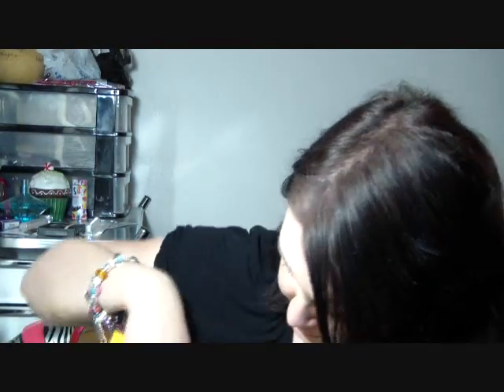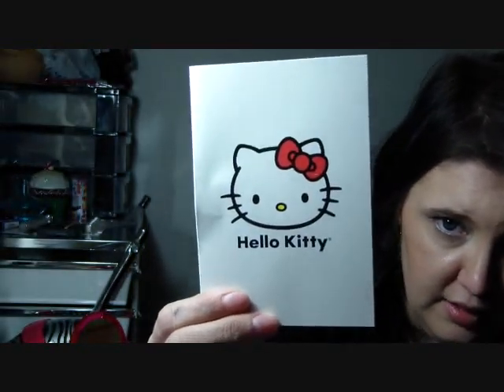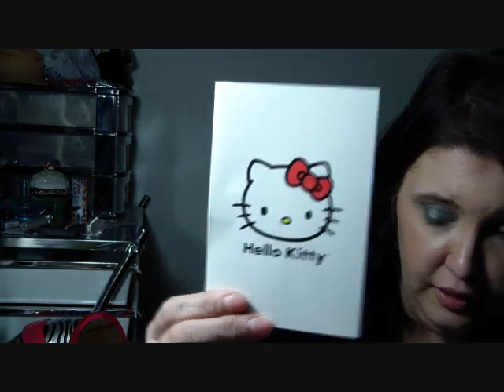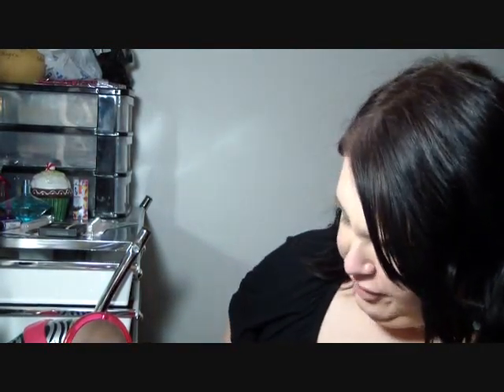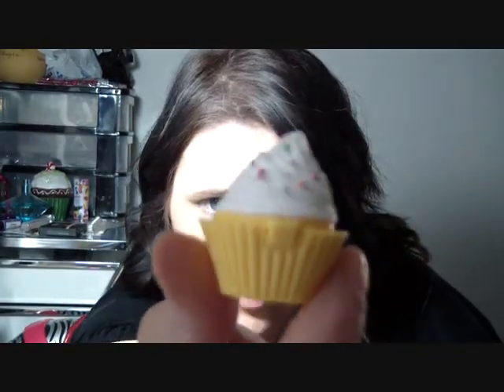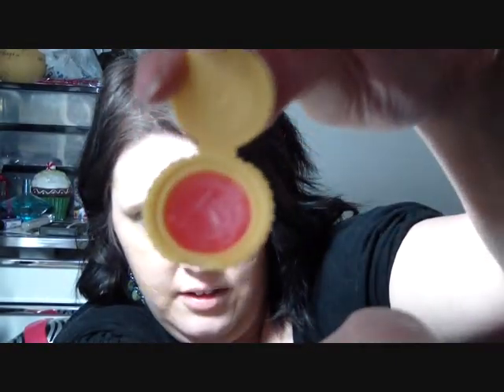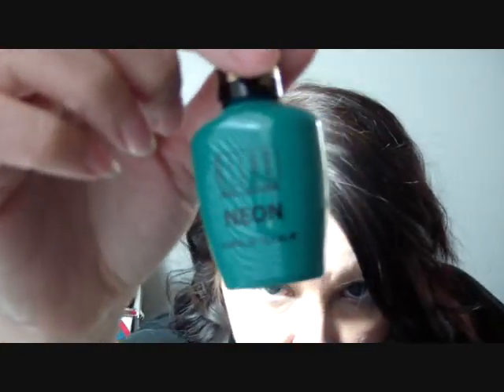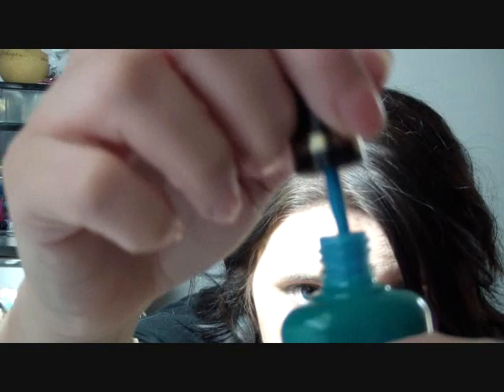Bunny Mail Time